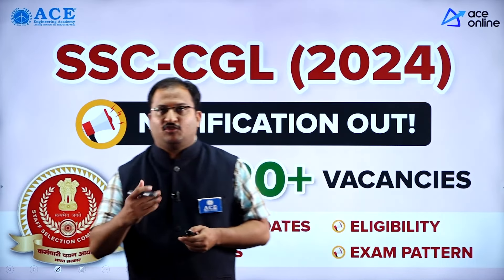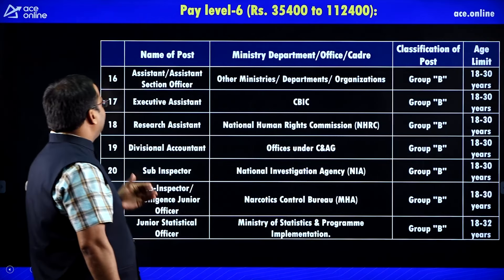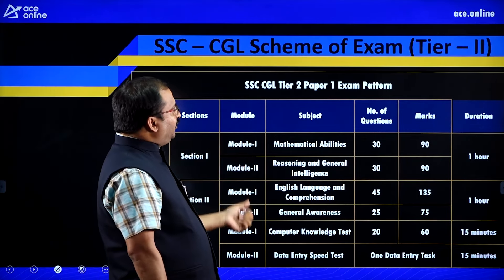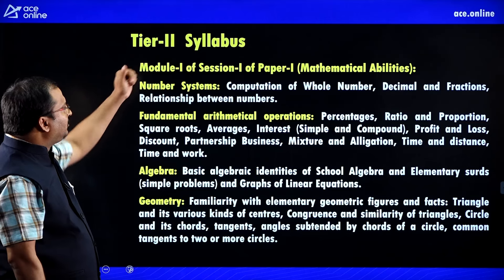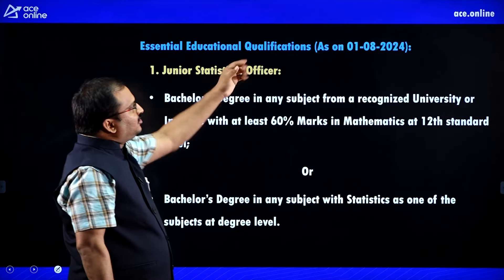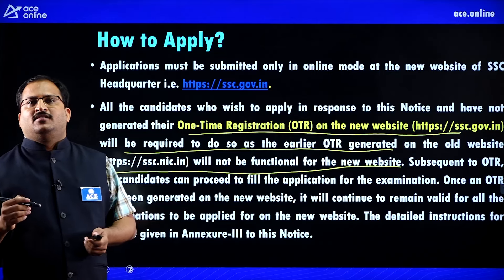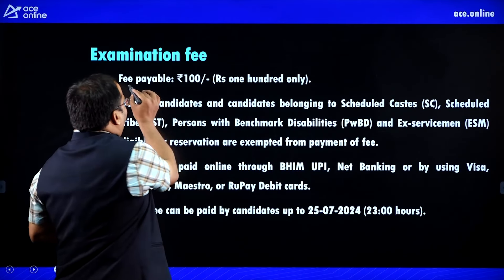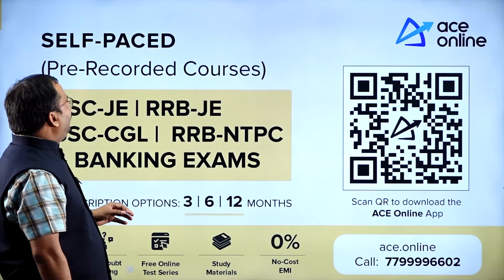SSC-CGL 2024 Notification Out | 17720+ Vacancies, Imp Dates, Eligibility, Syllabus, & Exam Pattern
Stay updated with the latest SSC-CGL 2024 notification on ACE Online. Discover over 17,720+ vacancies along with essential details such as important dates, eligibility criteria, comprehensive syllabus coverage, and exam patterns. Prepare strategically with expert guidance to maximize your chances of success in this competitive exam. Ensure your preparation is on track with ACE Online's trusted resources.